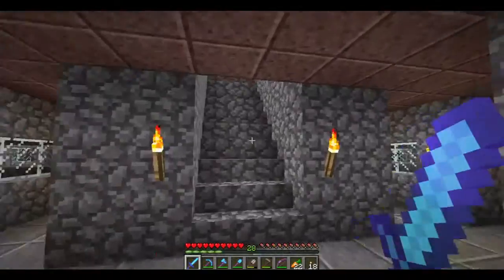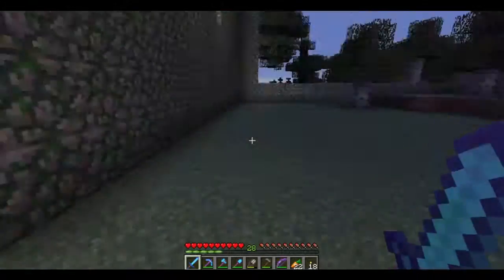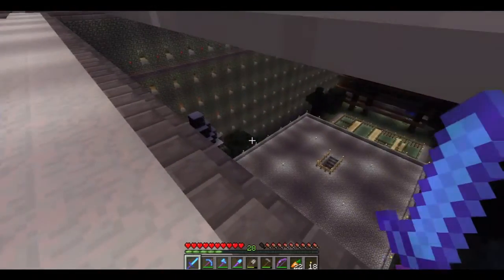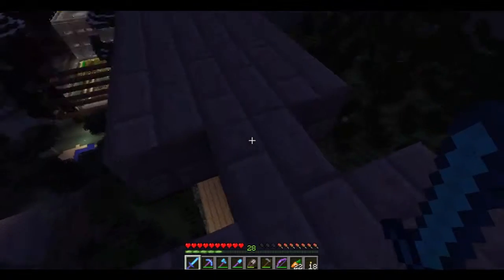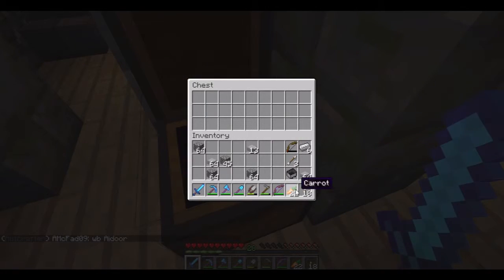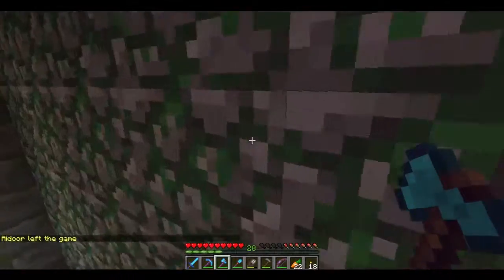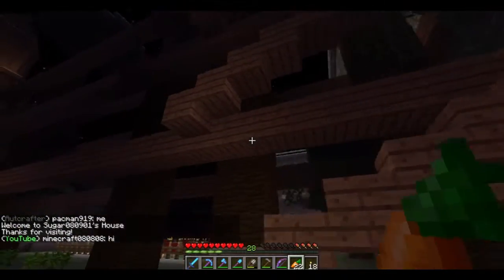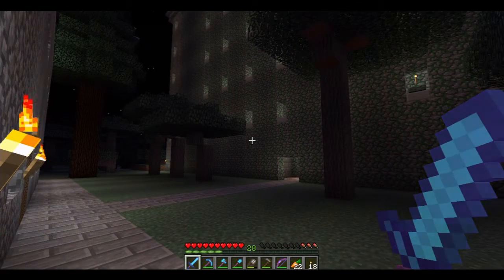Autcraft Build Worlds, The Wall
In this video I show you the wall we are building around our area in the build world.